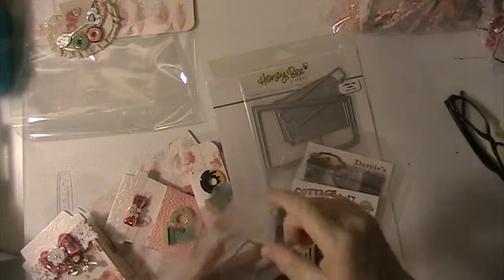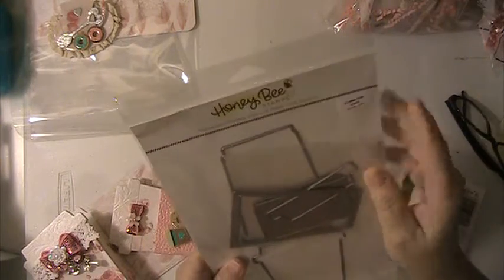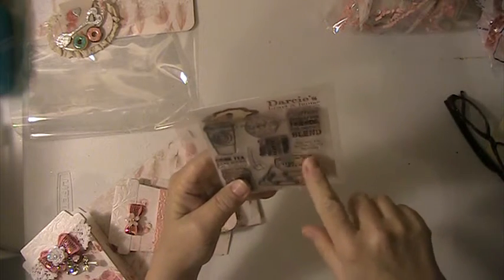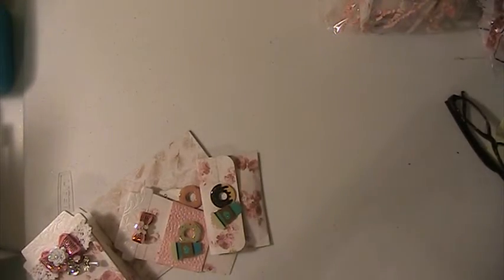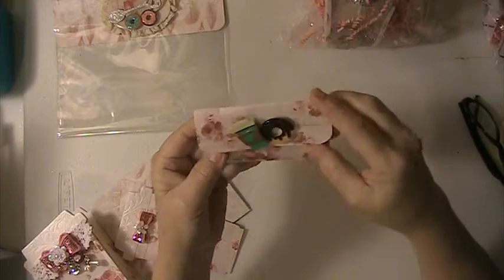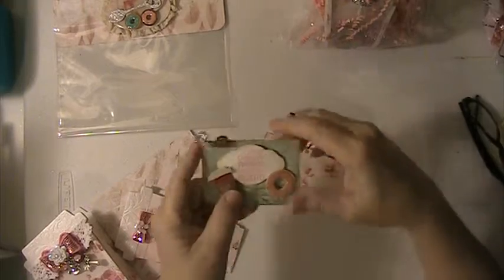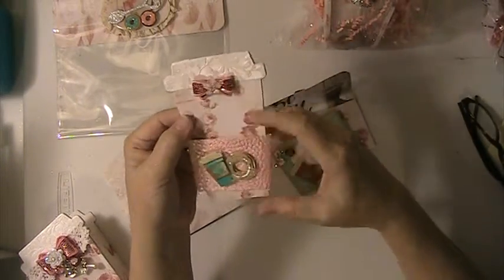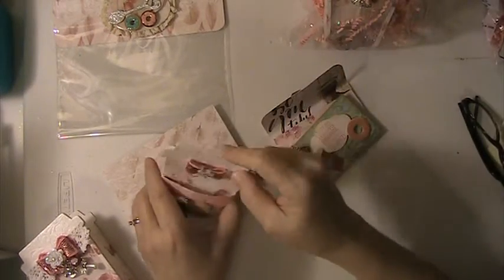Coffee ATC Swap For Face Book Group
Hugs & Blessings
Lisa